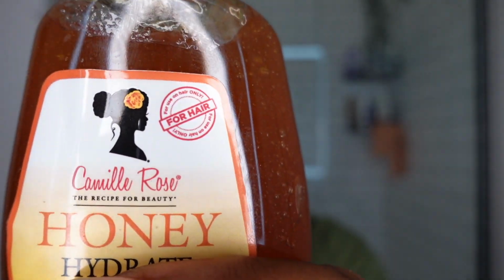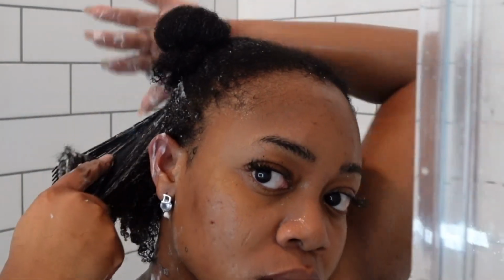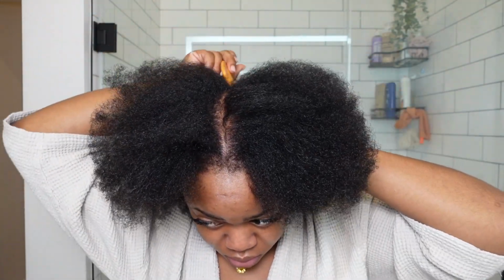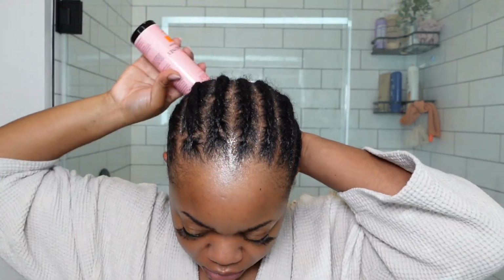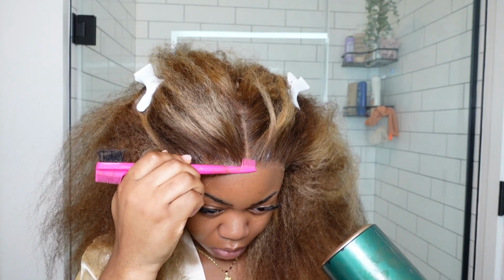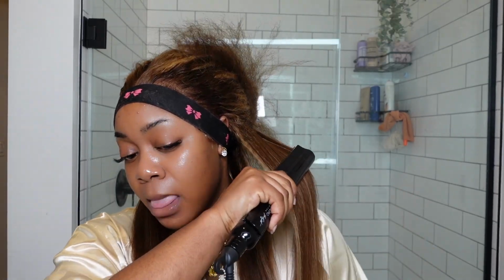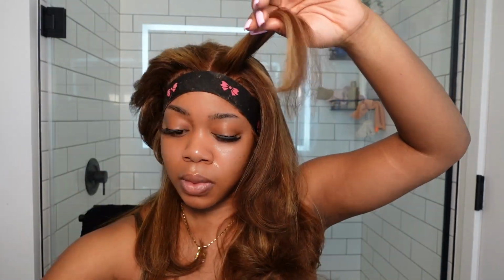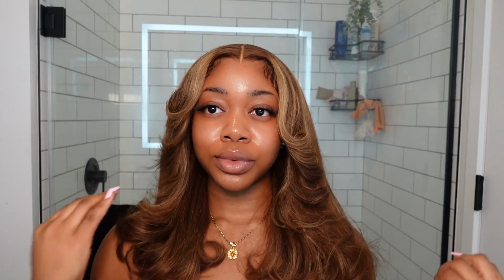WHATS UNDER MY WIG?! NATURAL HAIR WASH DAY ROUTINE+FLAT WIG BRAID DOWN+INSTALL FT NADULA HAIR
★$30 OFF for $259/ $20 OFF for $199/ $10 OFF for $99: YTBGIFT
Hair Info: 22 inch Kinky Straight Honey Blond Highlight wig 13*4 Lace 150% Density